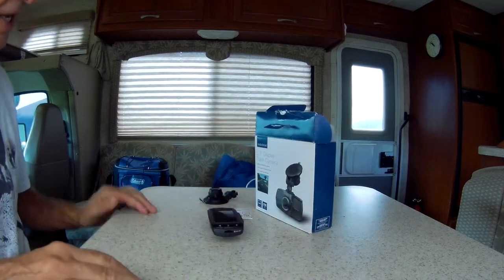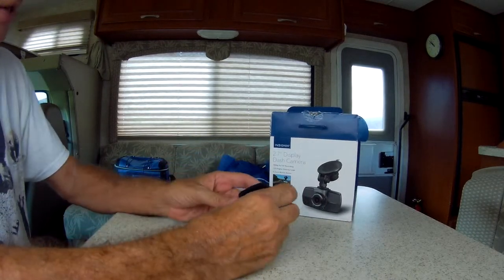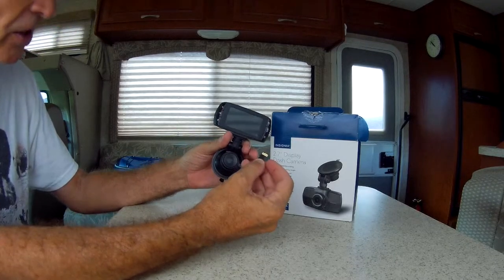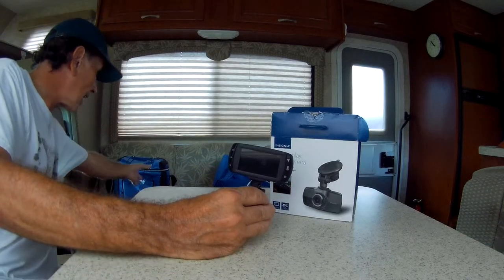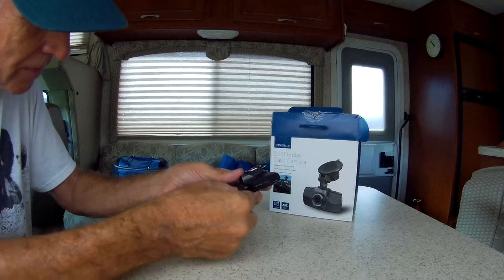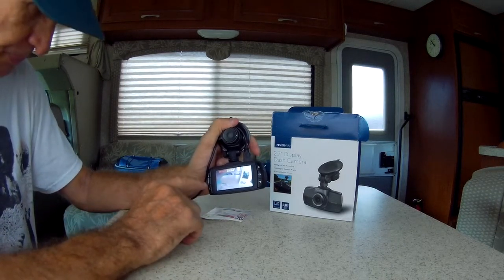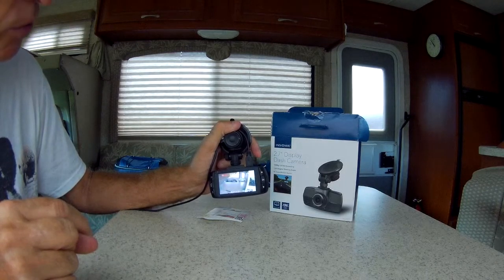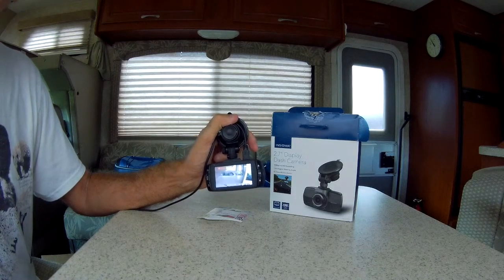Installing an Insignia dash cam in a Motor home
dash cam . installed on a motorhome.  really easy installation. Activation even easier.